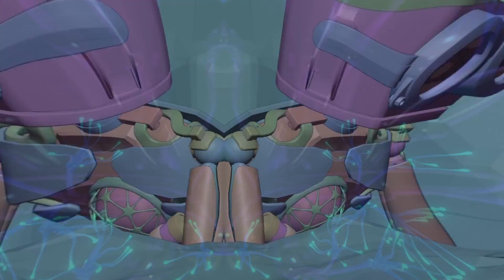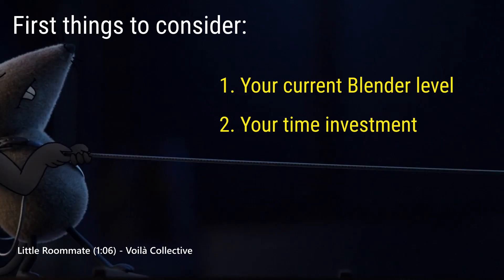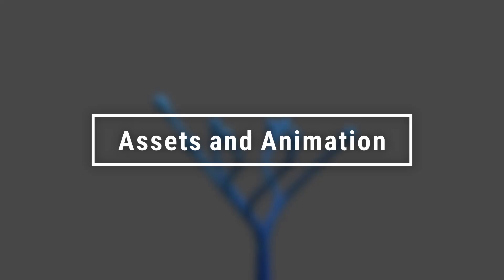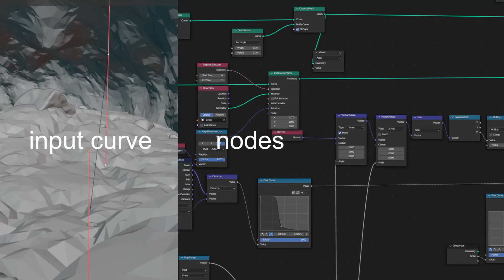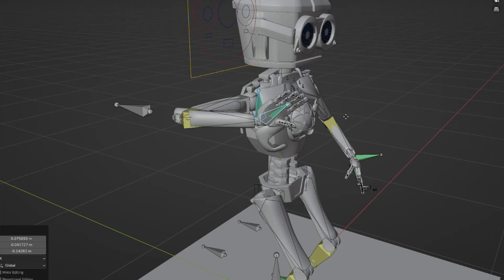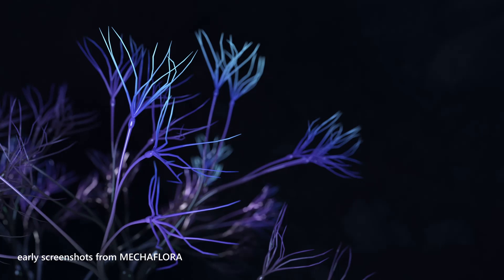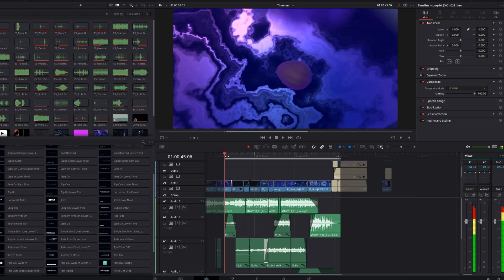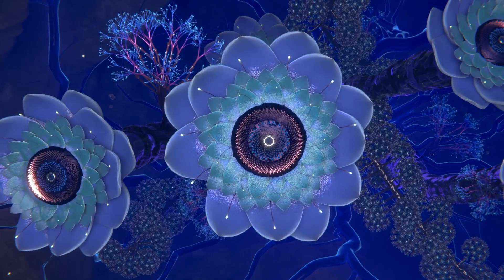Making a Movie in Blender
How I made my 3d animated film MECHAFLORA in Blender3D. This video serves as a guide for those who want to do the same and create movies in Blender.

In this video I talk about the process of making a movie in Blender. I used VR motion capture and a bunch of geometry nodes to tell a story about a robot that dies.

00:00 Intro
00:43 Concepting Your Movie
03:14 Making an Animatic
04:52 Assets and Animation + Breakfown of my film MECHAFLORA
08:55 Finalising and Rendering

I will be making more tutorials on Blender, specifically geometry nodes, AI and simulation nodes.